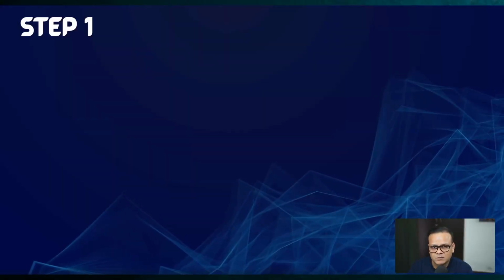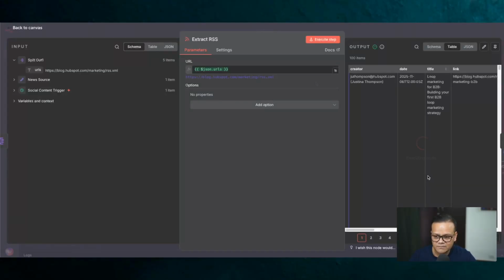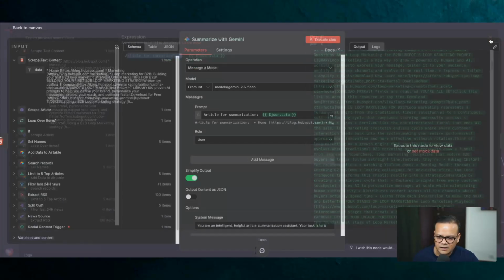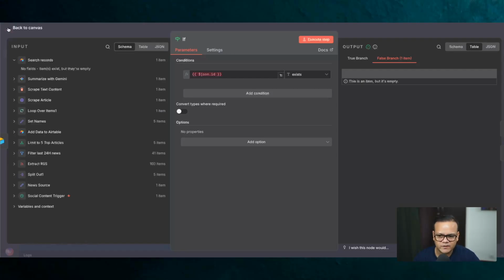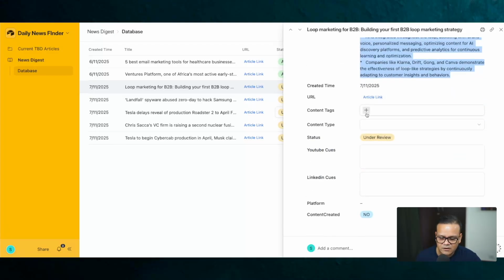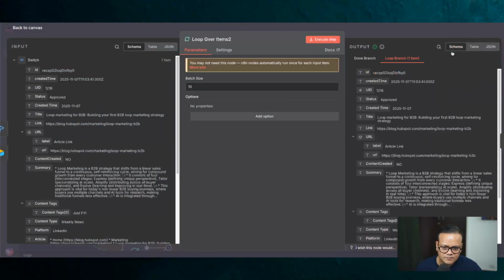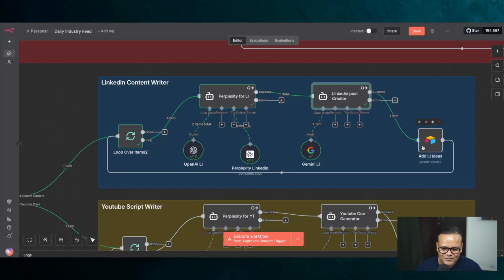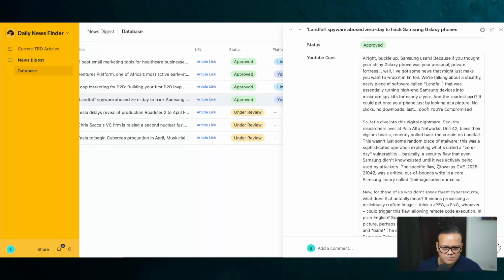Automate Daily Fresh Content with n8n. Uses RSS feeds, AI Agent Nodes, and Airtable for interface.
In this tutorial I show my exact automation to stay on top of marketing news and turn it into publish-ready ideas for LinkedIn and YouTube. The system runs a 6:00 a.m. trigger in n8n, pulls RSS feeds from HubSpot, Ahrefs, AdExchanger, and Adweek, filters the last 24 hours, scrapes article text, summarizes with Google Gemini 2.5 Flash, and saves titles, links, summaries, and full text into Airtable for human-in-the-loop approval. Approved items are enriched via Perplexity and then drafted into platform-specific outputs with OpenAI and Gemini: LinkedIn posts and YouTube script cues. Nothing gets auto-posted; HITL ensures quality and personalization. I also demo Airtable Interfaces for fast mobile review and tagging so you can approve, route to LinkedIn or YouTube, and track content-created status without touching spreadsheets. A JSON export of the n8n workflow is linked in the comments so you can import it and plug in your own API keys and Airtable base.

• Building a daily news finder in n8n with a 6:00 a.m. cron trigger
• Consuming multiple RSS feeds from HubSpot, Ahrefs, AdExchanger, and Adweek
• Splitting and extracting RSS items, scraping article HTML, and keeping only last 24 hours
• Summarizing long articles with Gemini 2.5 Flash into clear bullet points
• De-duping against Airtable records to avoid duplicates
• Designing an Airtable base for titles, links, status, platform, summaries, full article text, and content cues
• Using Airtable Interfaces for quick mobile approvals and routing
• Research enrichment with Perplexity before content drafting
• Generating LinkedIn posts with Gemini and OpenAI while avoiding citations and fluff
• Generating 5-minute YouTube script cues and storing them back in Airtable
• Human-in-the-loop guardrails to prevent auto-posting and maintain voice
• How to import the JSON workflow and connect your own credentials

Keywords you can use to find this video

Download the JSON from the comment link, import into your n8n instance, add your API keys, and connect your Airtable base. Tweak prompts, tags, and platform routing to fit your voice, then use Airtable Interfaces on mobile to approve items over morning coffee.

Chapters
00:00 Intro
00:16 Workflow Steps
02:38 Workflow Build
03:24 Why I used Airtable instead of Google Sheets
04:26 Adding article URLs for RSS
05:47 Adding RSS node
08:36 Scraping website content
10:45 Adding Gemini node for summarization
13:51 Validating duplicate Airtable records
17:41 Creating Airtable database
19:38 Adding Airtable node to pass data
21:27 Validating Airtable data
25:19 Content creation after HITL
28:08 Linkedin Content Workflow
35:52 Youtube Script Workflow
41:30 Final Summary

Hi, I’m Sudhansh Jadon, a digital marketing strategist and entrepreneur with 16+ years of experience helping startups and businesses scale using AI, growth marketing, and digital strategy. I create content to help marketers go beyond prompts and build real AI-powered marketing systems.

I take inspiration from creators like Nick Saraev, Nate Herk, David Ondrej, Simon Sinek, Mr Beast, Fireship, Cleo Abram, Jono Catliff, and Bart Slodyczka etc.